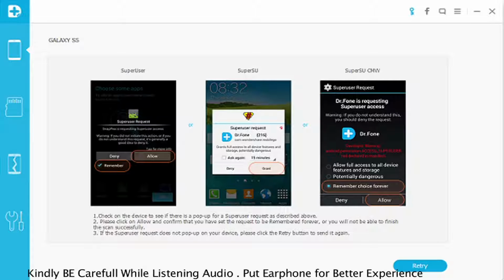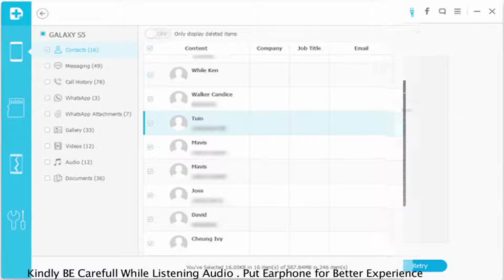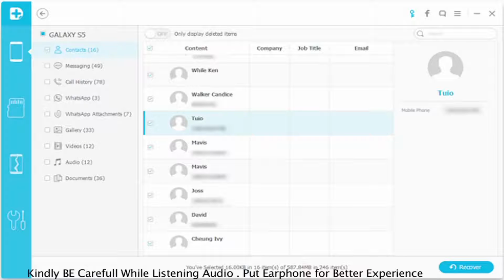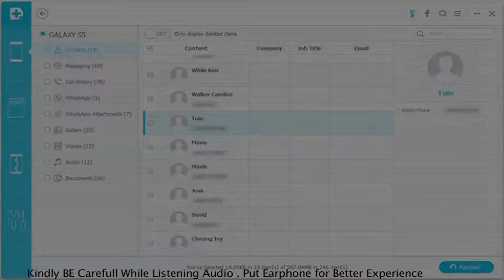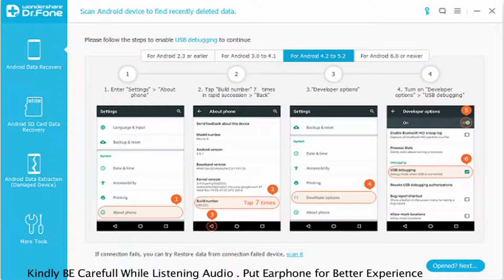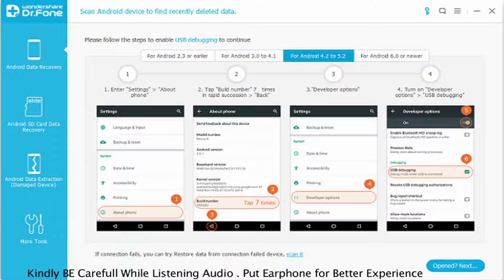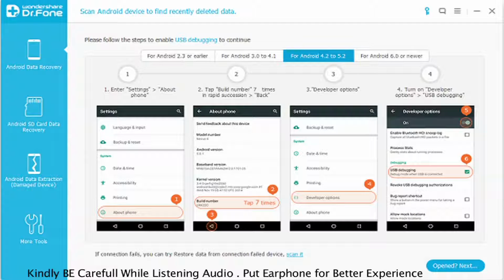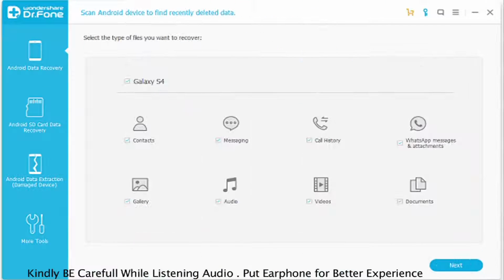How to Recover Lost Data from Android